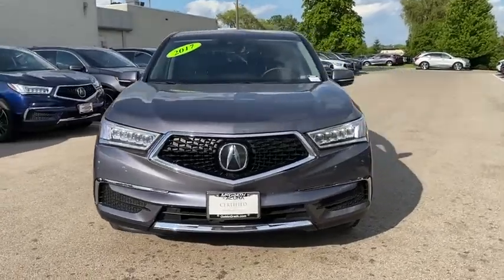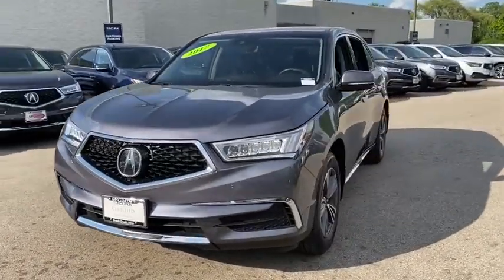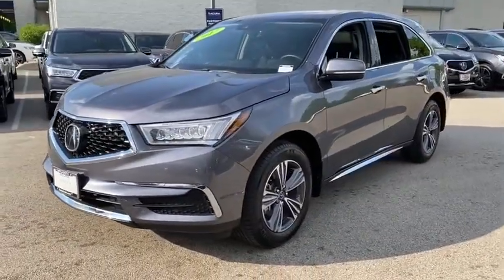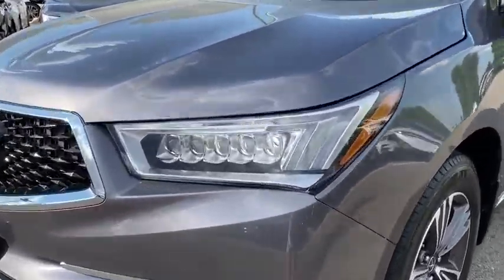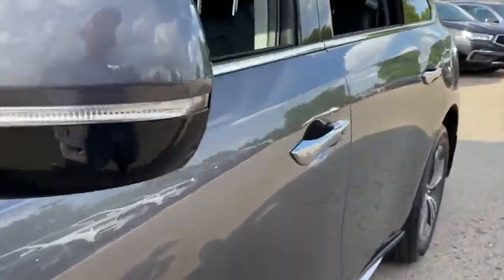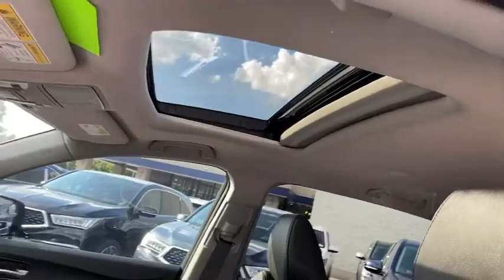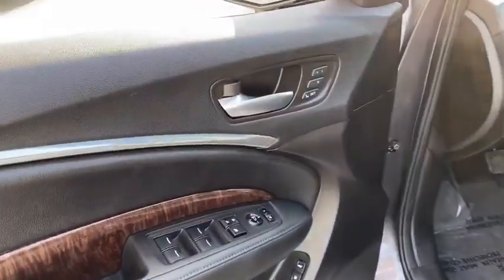2017 Acura MDX Libertyville, Arlington Heights, Glenview, Waukegan, Kenosha, WI X2066A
Modern Steel Metallic Used 2017 Acura MDX available in Libertyville, Illinois at McGrath Acura Libertyville. Servicing the Arlington Heights, Glenview, Waukegan, Kenosha, WI

2017 Acura MDX 3.5L SH-AWD Modern Steel Metallic AWD 3.5L V6 SOHC i-VTEC 24VCARFAX One-Owner. Bluetooth/Hands Free, Back-Up Camera, One Owner, Power Moonroof/Sunroof, Clean Vehicle History, All Wheel Drive, Acura Certified, 3rd Row Seating, Low Miles, Power Adjusted Seats, Keyless Entry, Leather Seats, SH-AWD, Professionally inspected By Mcgrath Acura Certified Technician Ask Us For The report.Certified. Acura Certified Pre-Owned Details:* 1st scheduled maintenance, Complimentary 3-month AcuraLink trial, Complimentary 3-month SiriusXM Radio Service. Includes Trip Interruption, Rental Vehicle Reimbursement and Concierge Service* Limited Warranty: 24 Month/100,000 Mile (whichever comes first) after new car warranty expires or from certified purchase date* Roadside Assistance* Transferable Warranty* Powertrain Limited Warranty: 84 Month/100,000 Mile (whichever comes first) from original in-service date* 182 Point Inspection* Warranty Deductible: $0* Vehicle HistoryThank you for making your way to McGrath Acura of Libertyville, your certified Acura dealer serving drivers throughout Libertyville and the surrounding areas. At our dealership, youll find a solid selection of new Acura for sale, as well as a carefully inspected lineup of pre-owned vehicles. We also have a well-connected finance center run by a qualified team of finance experts, who can help you get the right loan or lease in a quick, easy, and transparent manner. We proudly serving the communities of Palatine, Libertyville, Schaumburg, Hoffman Estates, Morton Grove, Highland Park, Naperville, Westmont, Kenosha and many others in the Chicagoland area! Our commitment to our customers continues well beyond the date of purchase. We also have a professional team of Acura technicians on hand with the skills and equipment to handle all manner of maintenance and repairs, as well as a full stock of authentic parts. Make your way to McGrath Acura of Libertyville in Libertyville today for quality vehicles, a friendly team, and professional service at every step of the way. And if you have any questions for us, you can always get in touch at .At Mcgrath Acura In Libertville, We carry all makes and models as well as New and Certified Pre-Owned Vehicles with Automatic and Manual Transmission, Hybrid vehicles with 3rd Row Seats, Backup Camera, Bluetooth, Hands-Free, CD Player, Cruise Control, Disability Equipped, DVD Player, Heated Seats, Keyless Entry, Leather Seats, Lift Kit, Multi-zone Climate Control, Navigation, Portable Audio Connection, Power Locks, Power Windows, Premium Audi, Premium Wheels, Security System, Steering Wheel Controls, Sunroof, Moonroof and Trailer Hitch.